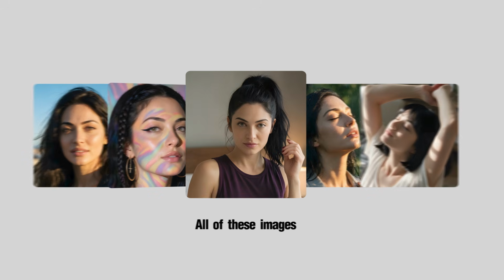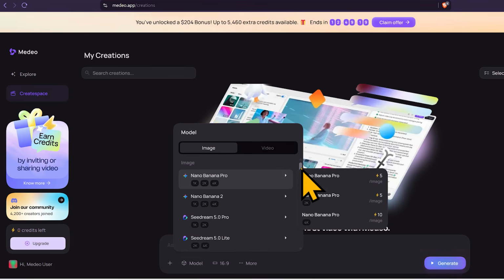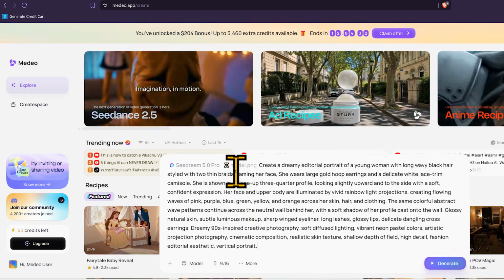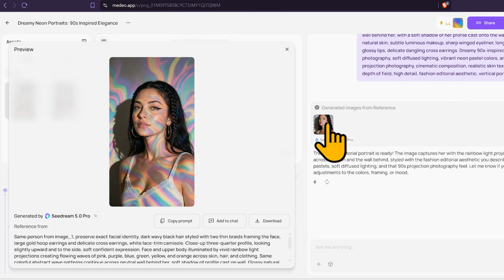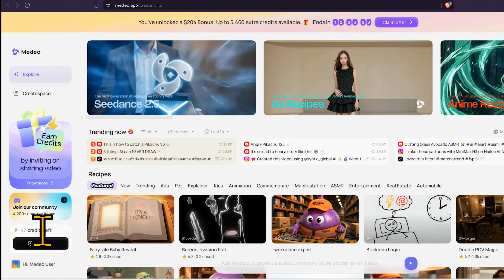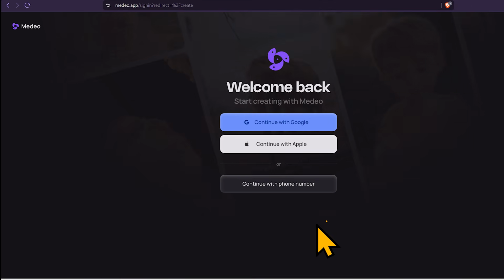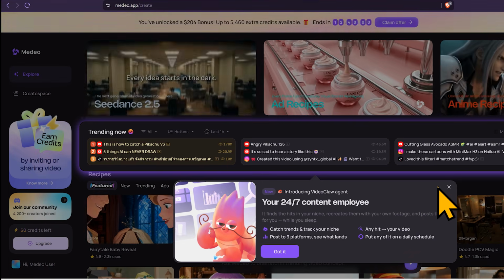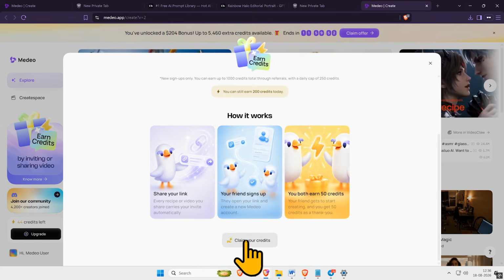How to Use ALL AI Image Models for FREE & Unlimited?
Want to use ALL AI image models for free and unlimited? In this video, I'll show you a website where you can access a wide range of the latest AI image generation models without purchasing an expensive subscription.

You'll learn how to use models like Seedream 5, GPT Image 2, Nano Banana and other popular AI image models to create high-quality images for free. I'll also show you how to get free credits, claim bonus credits, and generate more AI images without paying.